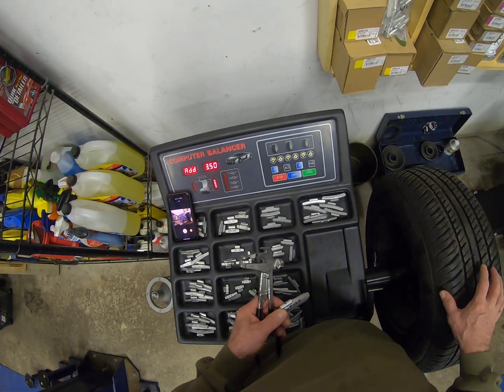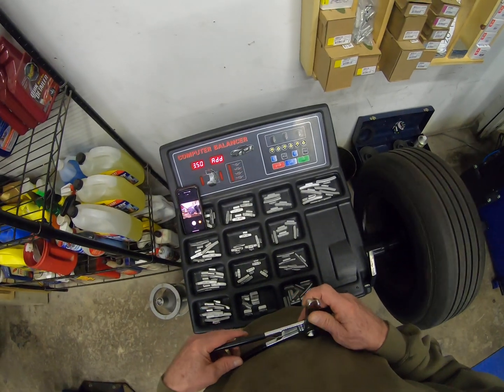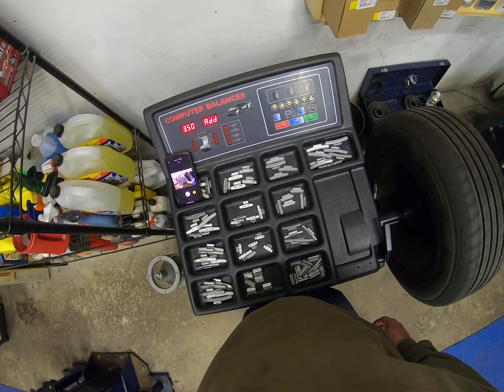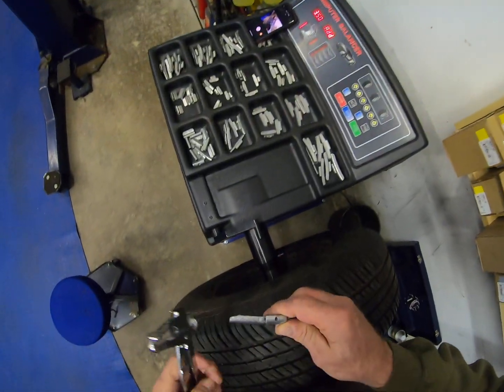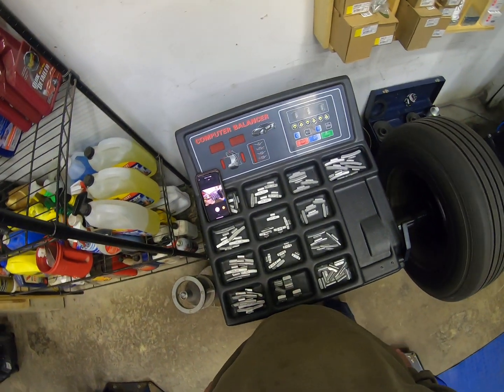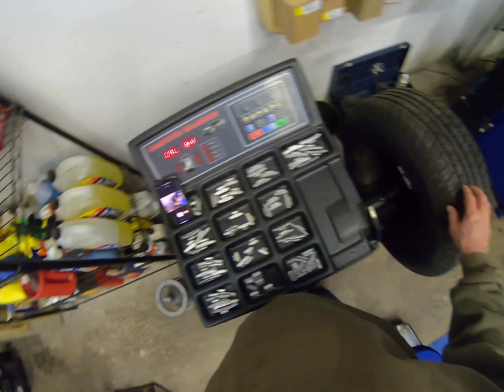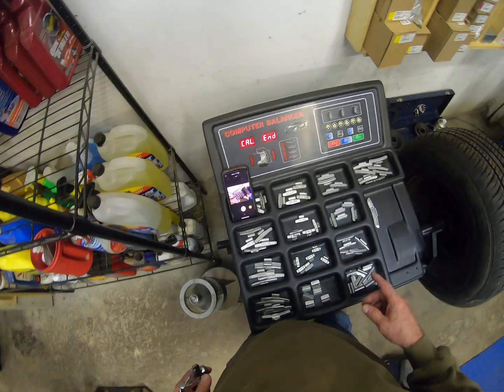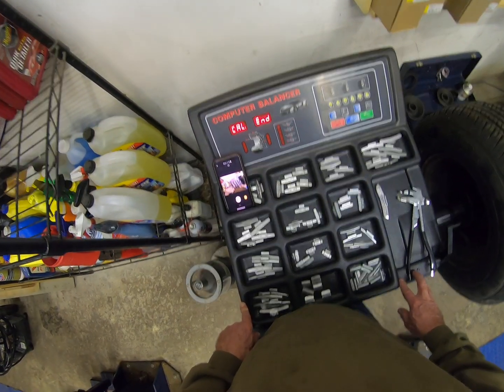Xinkong Wheel Balancer SBM680 Part 3 of 3 (Completion of Part 2 Calibration Discussion).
Completes the discussion that began in Part 2 concerning Calibration of the Wheel Balancer.